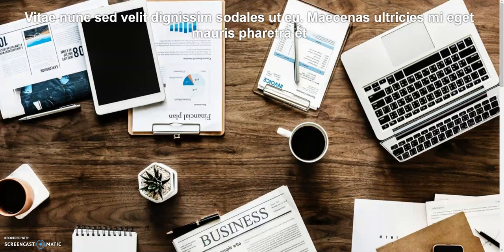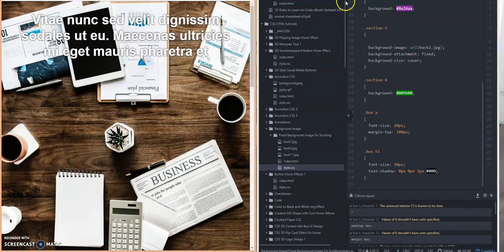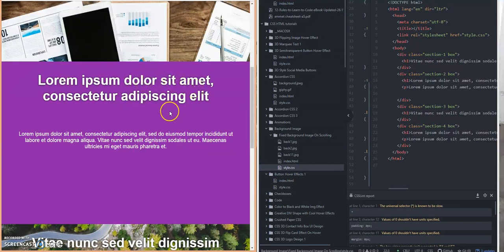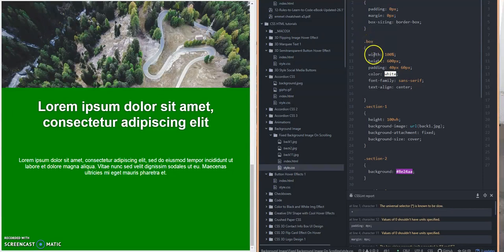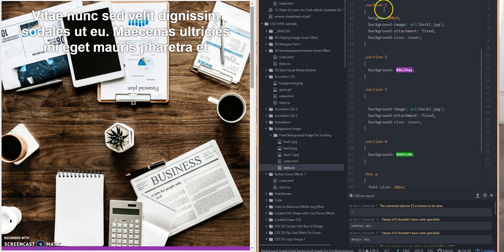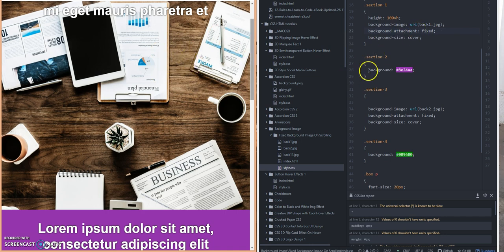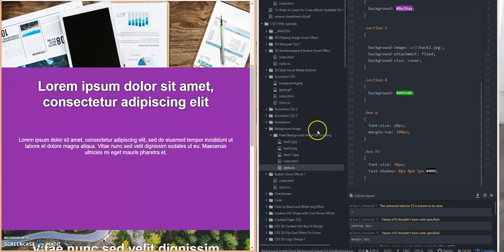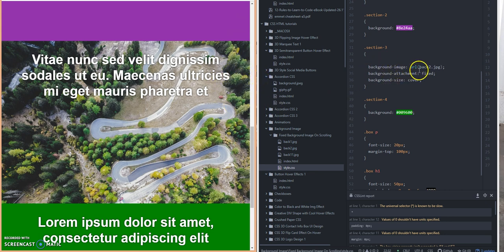How To Set The Background Image To Fixed in HTML and CSS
This tutorial will help you to understand how to set a background image to your website to a fixed position while you are scrolling up and down the page using HTML and CSS only

★FREE Digital Marketing Training★

➤  Tune into our FREE Training's daily and learn to use the tools to build a Digital Marketing Business Online

★BUILDERALL FUNNEL CLUB:★

Discover the ONLY All in One Website and Funnel Solution that Pays 100% Commission on the First Sale, Grows Your Residual Income and Has all the Tools You Need to Build a Digital Marketing Business Online

★BUILDERALL 14 DAY TRIAL:★